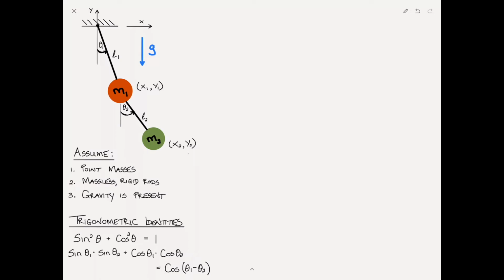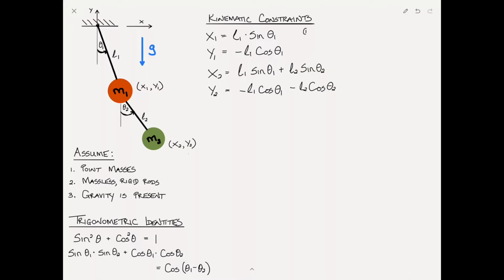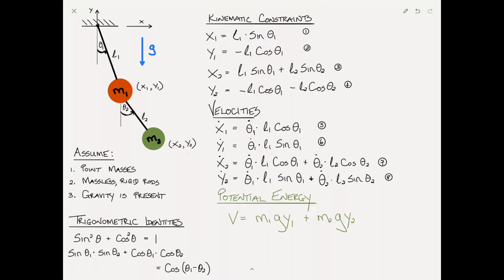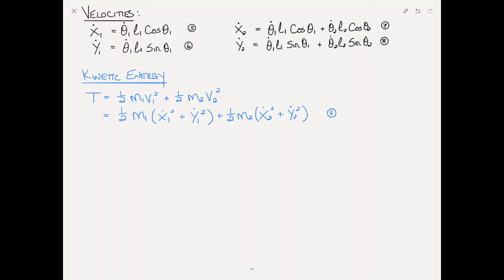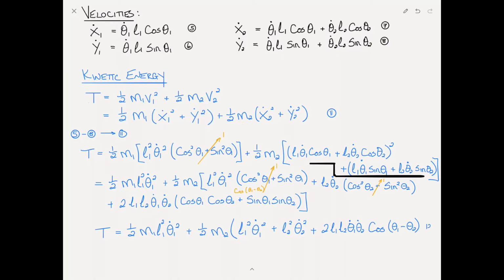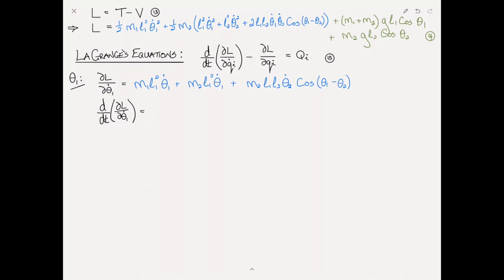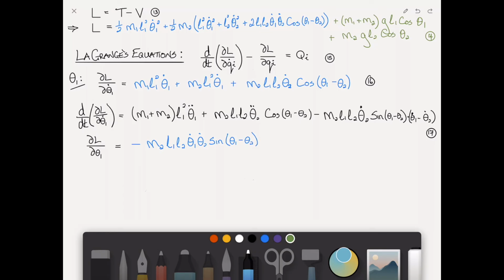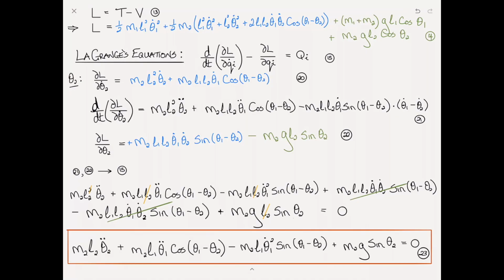Equations of Motion for the Double Pendulum (2DOF) Using Lagrange's Equations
Deriving the equations of motion for the double pendulum using the method of Lagrange's equations.  Two degree of freedom system.